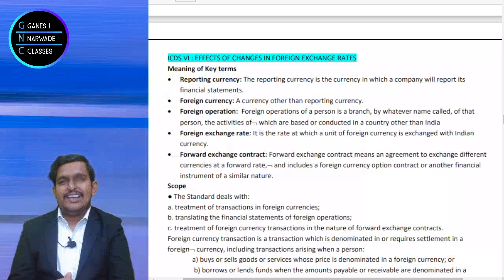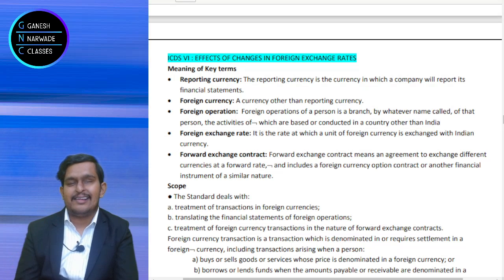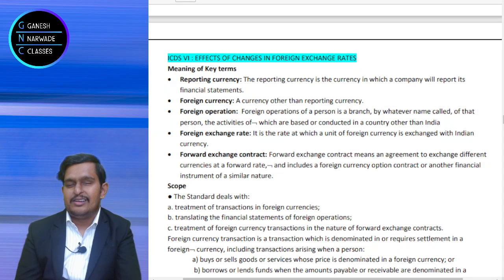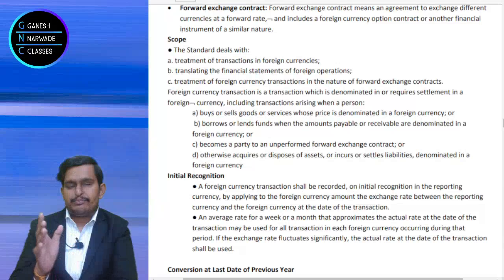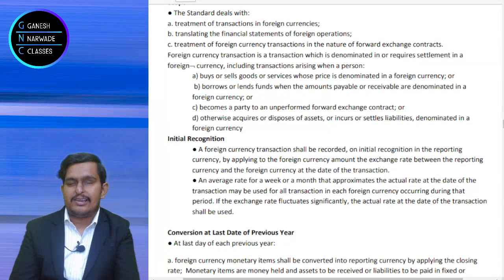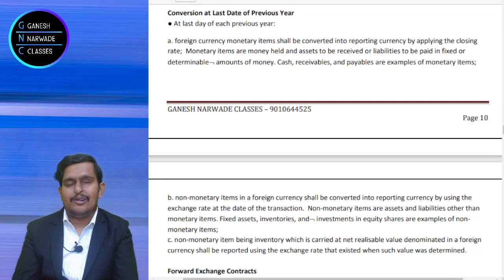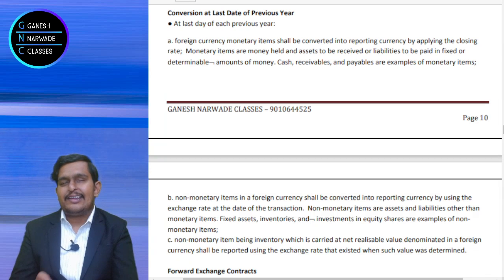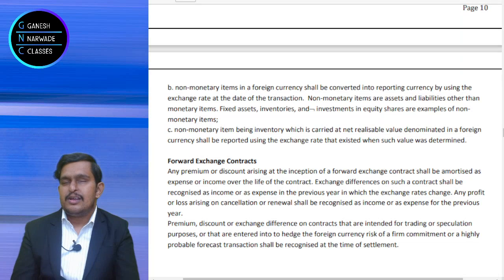ICDS 6 Effects in Foreign Exchange Rates | for CMA,CA,CS | Income computation disclosure standards